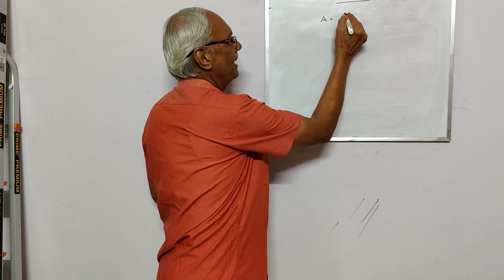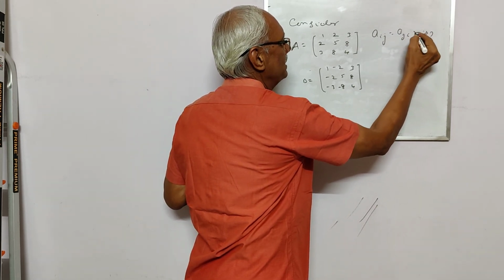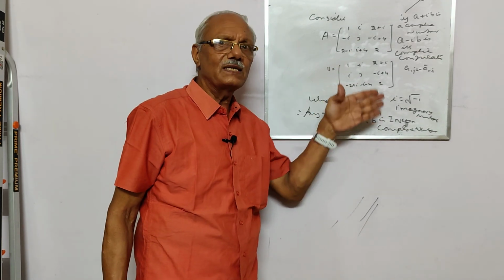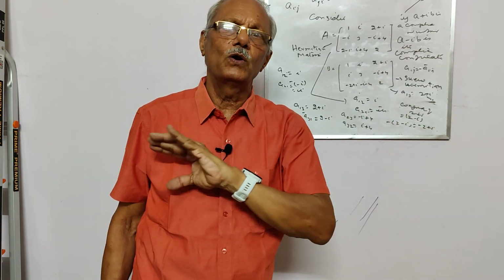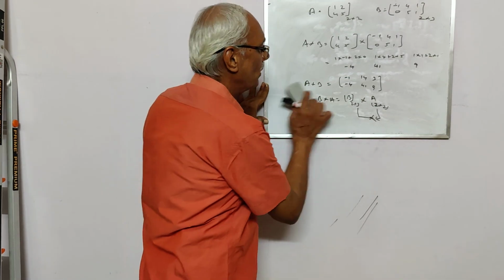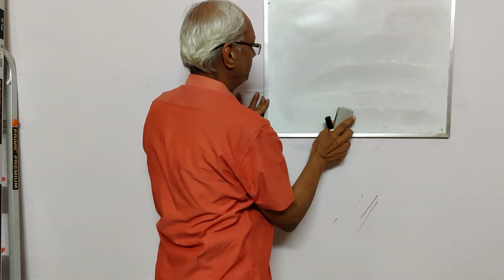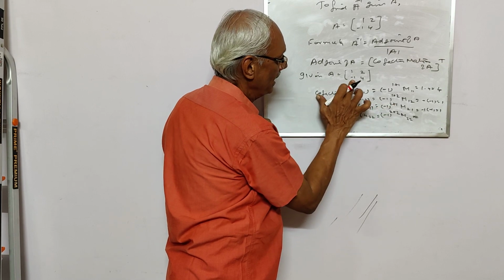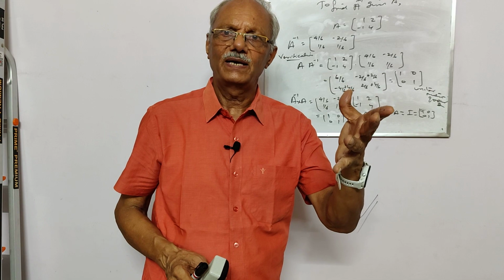An introduction to matrices.